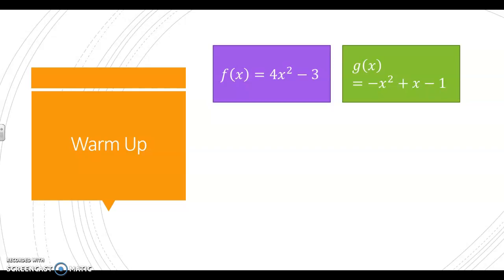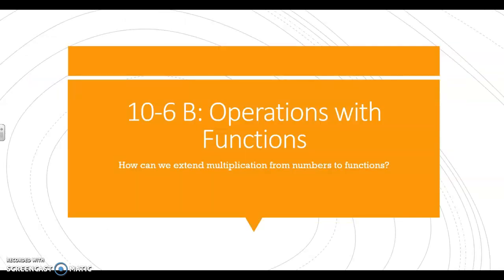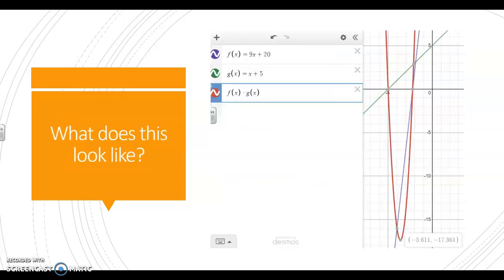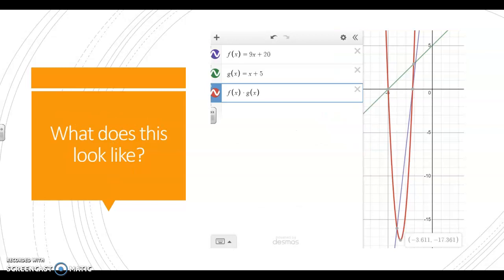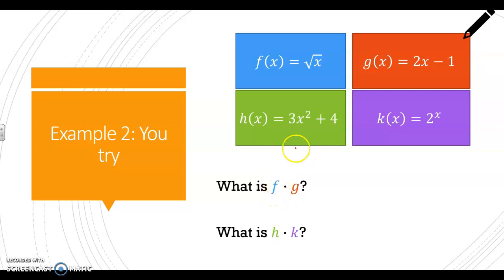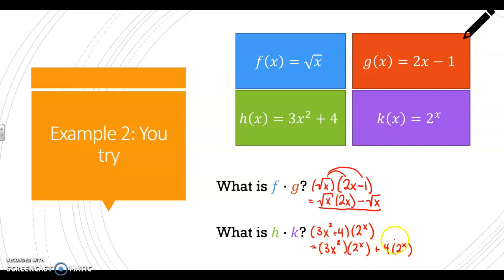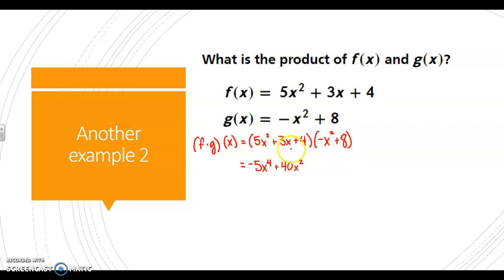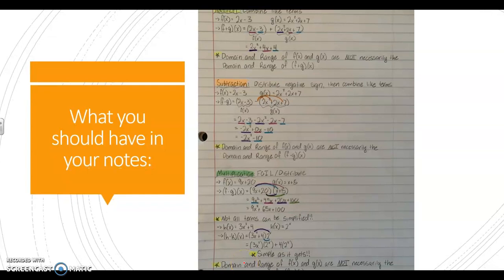10-6 B Operations with Functions